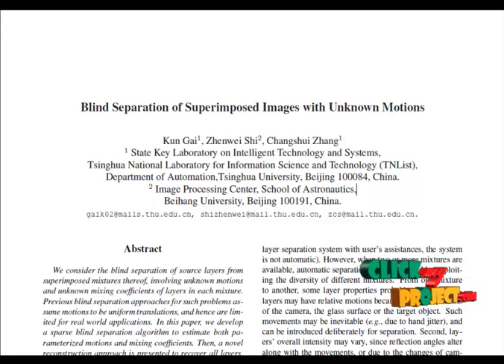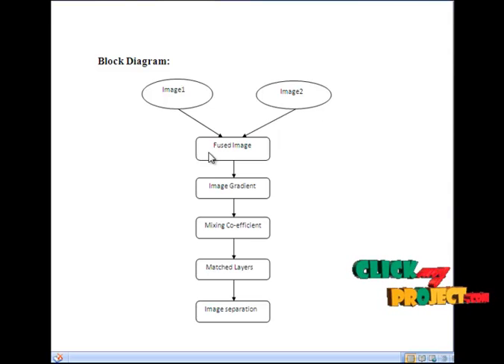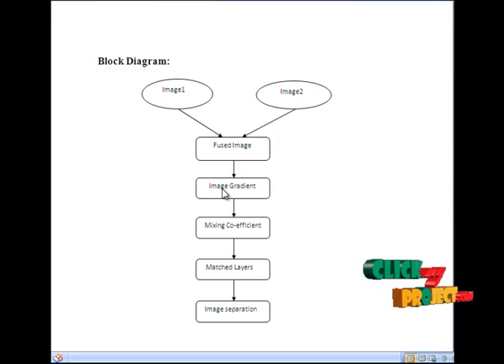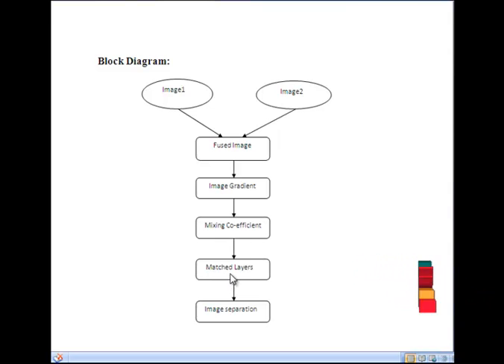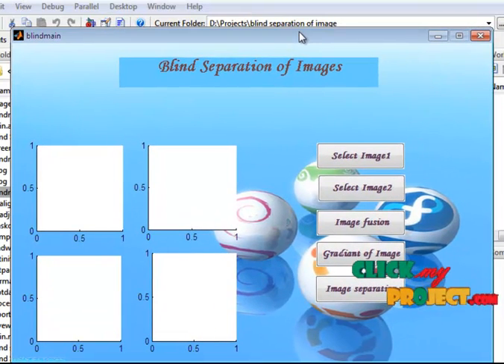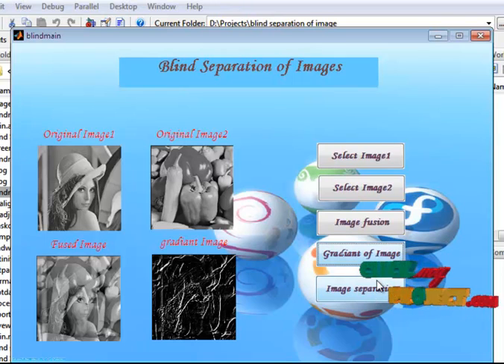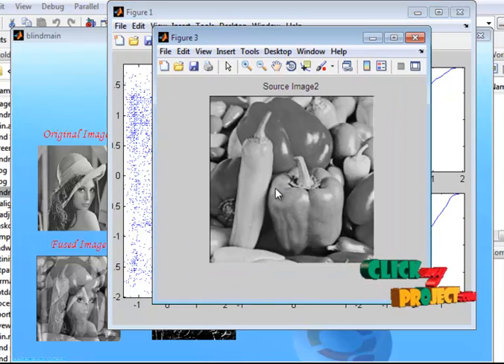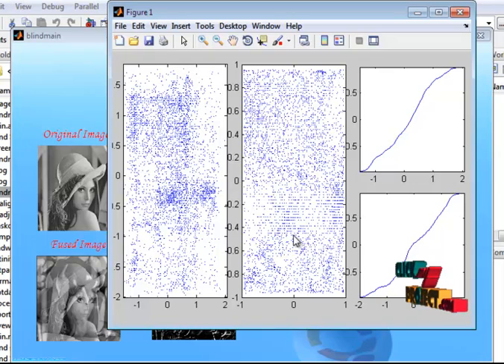Final Year Projects | Blind Separation of Superimposed Images with Unknown Motions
Including Packages
* Complete Source Code
* Complete Documentation
* Complete Presentation Slides
* Flow Diagram
* Database File
* Screenshots
* Execution Procedure
* Readme File
* Addons
* Video Tutorials
* Supporting Softwares

Specialization
* 24/7 Support
* Ticketing System
* Voice Conference
* Video On Demand *
* Remote Connectivity *
* Code Customization **
* Document Customization **